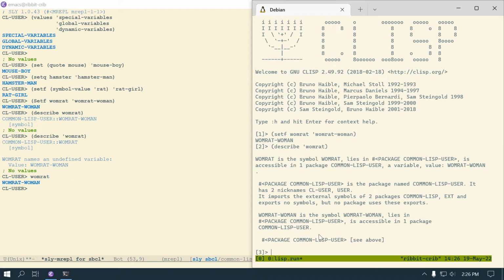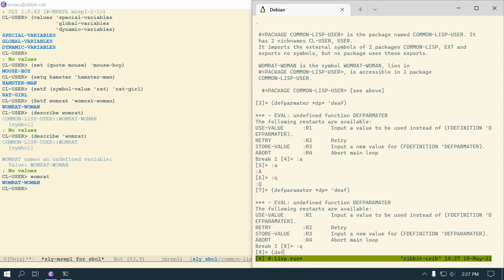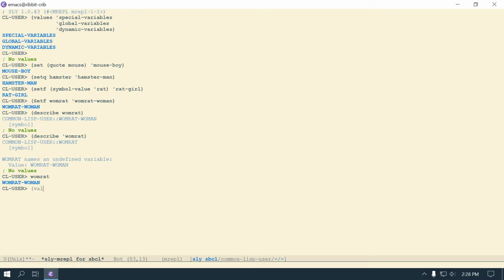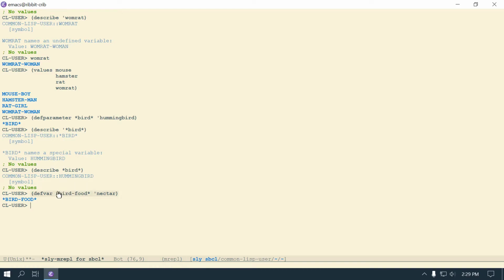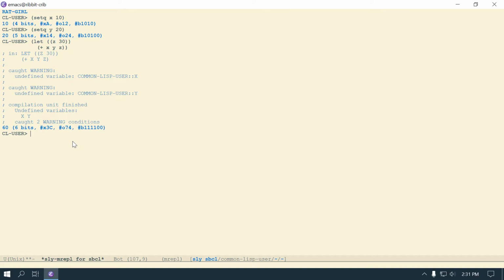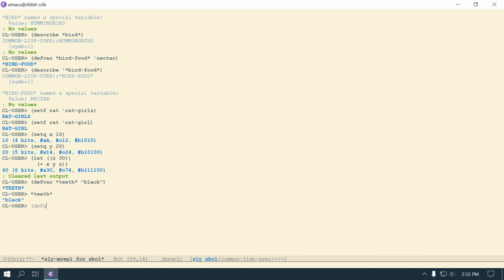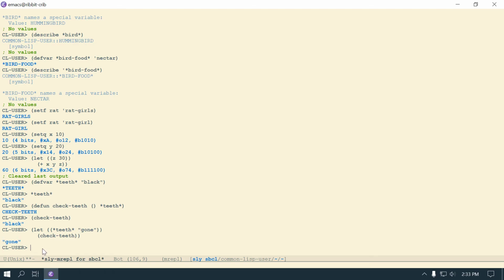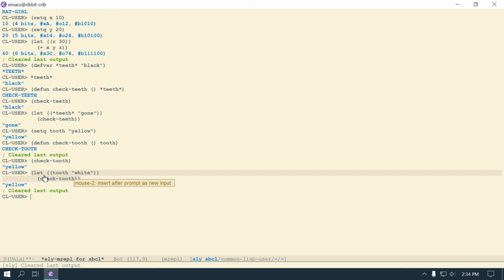24th CL special-variables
Short overview of special/dynamic/global variables set with defvar and defparameter vs lexical variables set with set, setq and setf and how it can bite you.